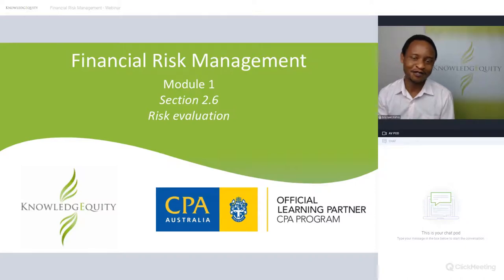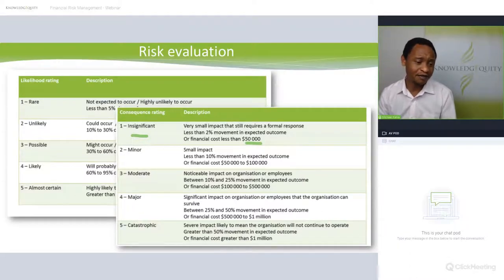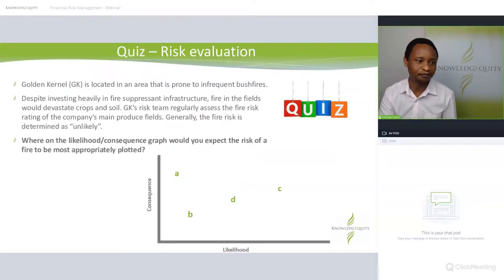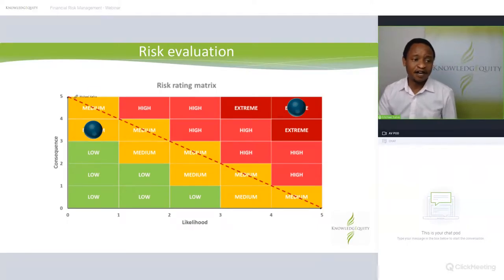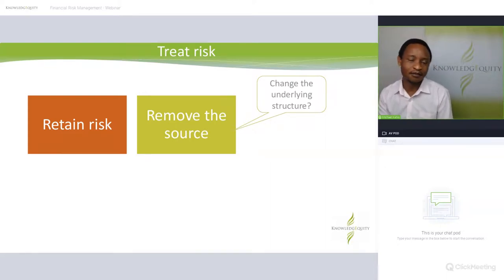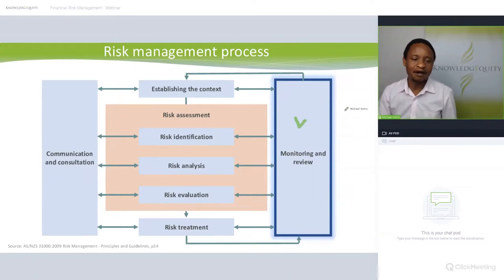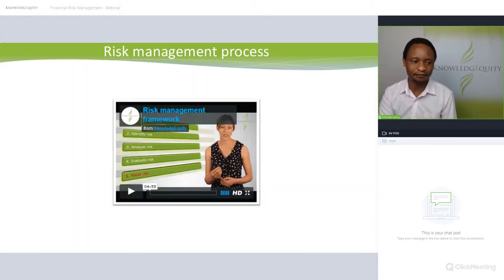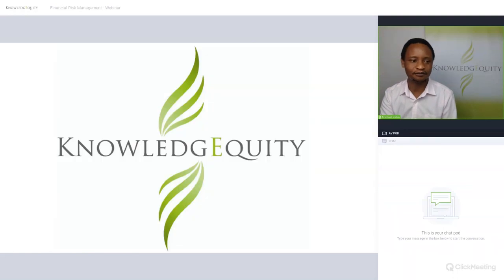CPA FRM Module 1 Section 2.6 & 3 Webinar (Outdated)